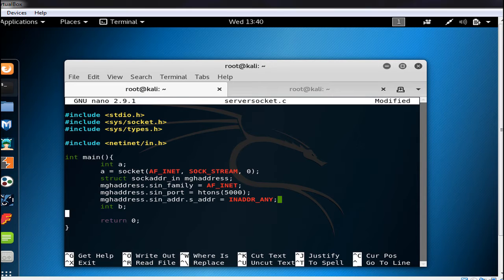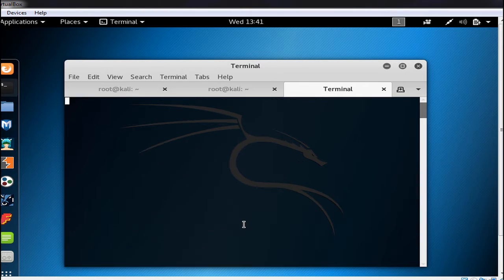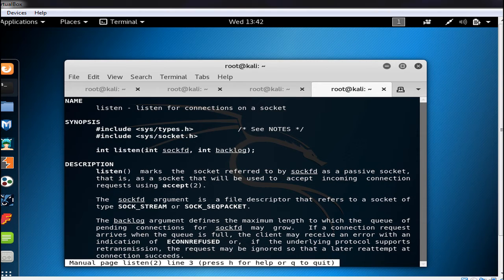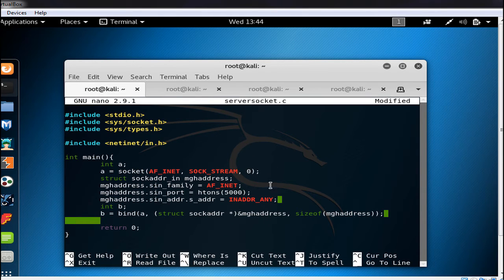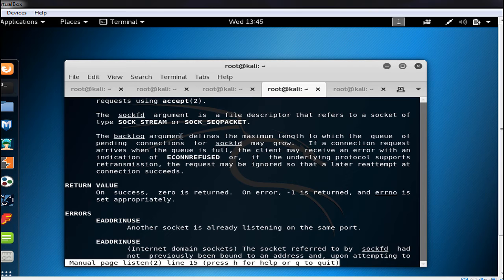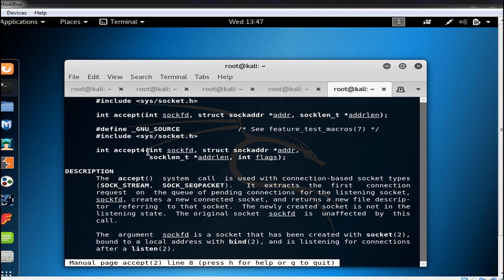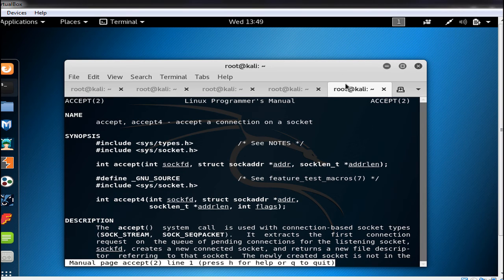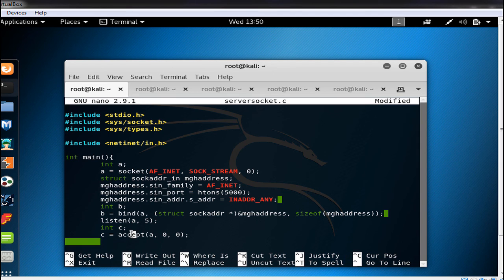binding server soket to address structure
in this lecture we learn how we could create an address structure to bind our socket to at the server side, just like what we did about the connect function at the client side